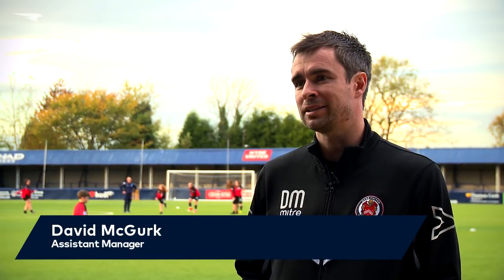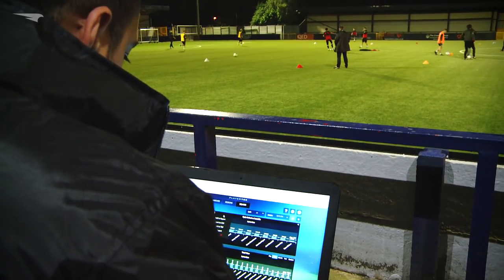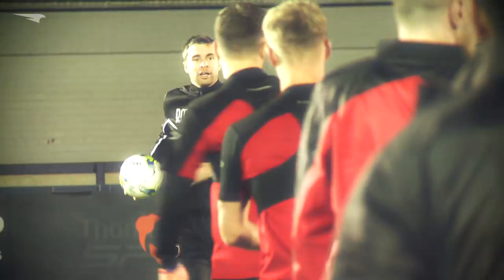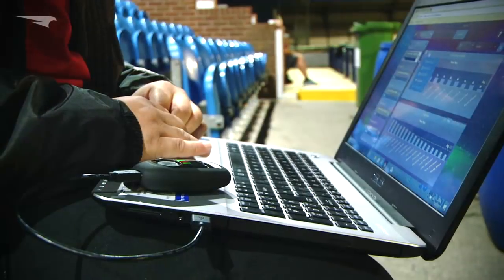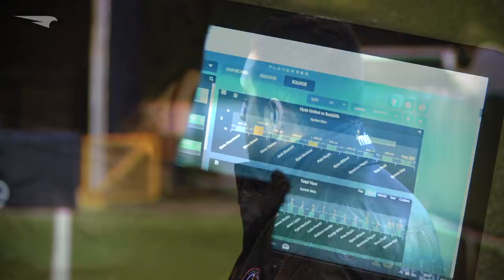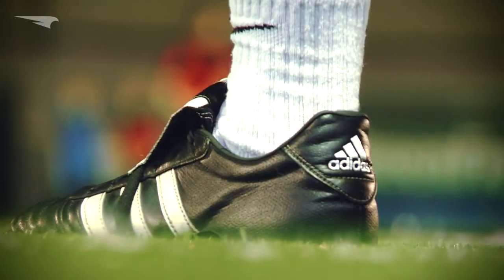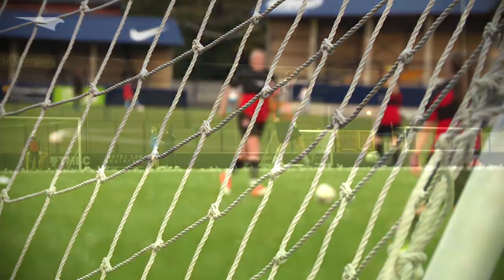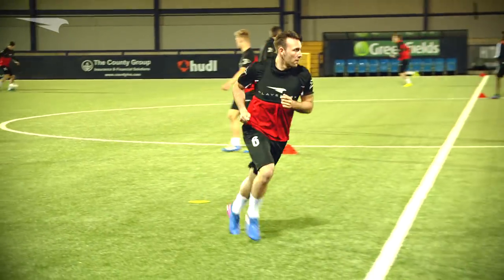Hyde United FC making strides with Playertek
National League side Hyde United FC's use of Playertek is really making a difference. Reaching the FA Cup 1st round this year is testament to the players' and coaches' hard work, and Playertek is widely credited as contributing to this achievement too. Check out this video to see what impact Playertek is making, and read the full case study here: